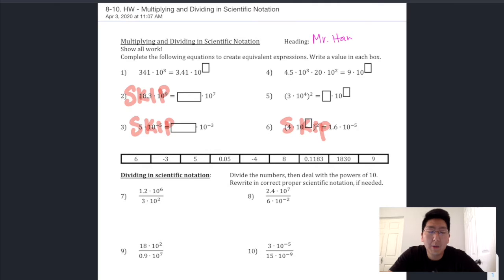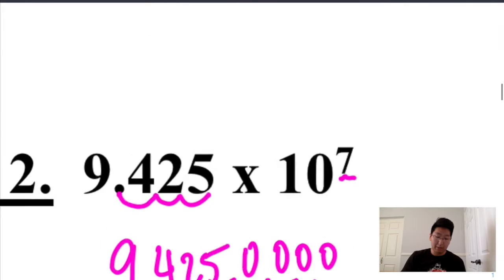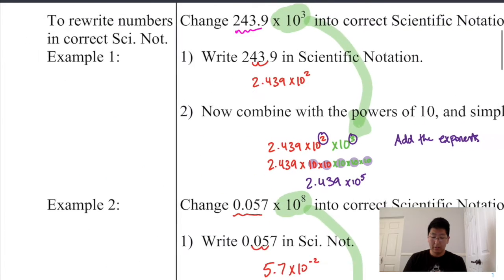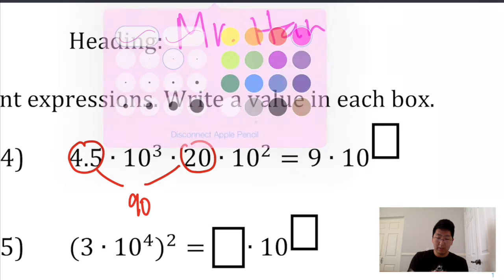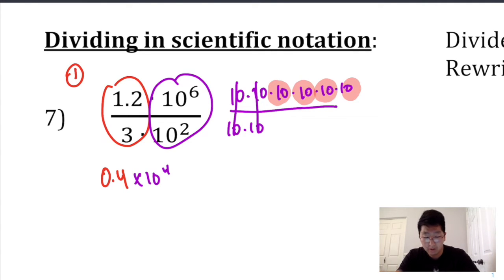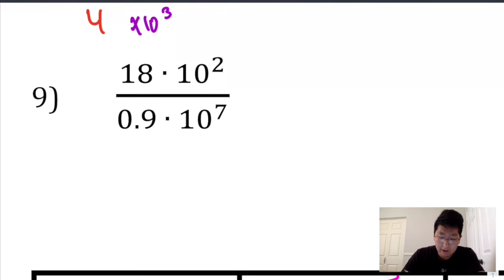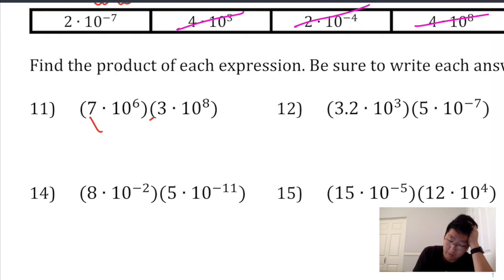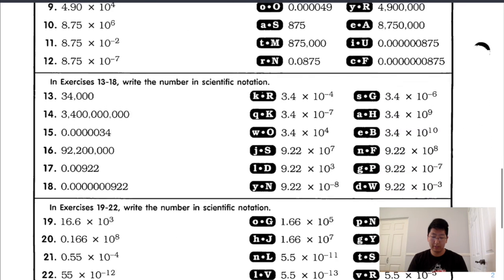Multiplying and Dividing in Scientific Notation